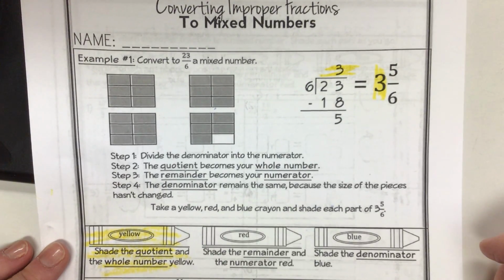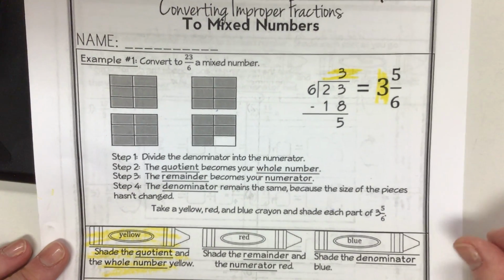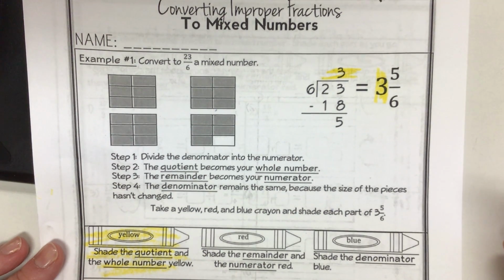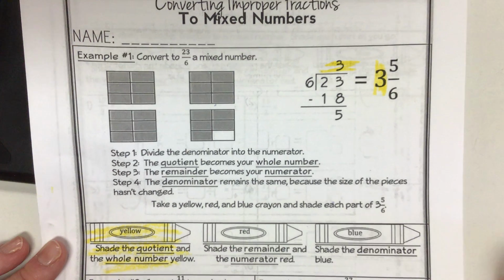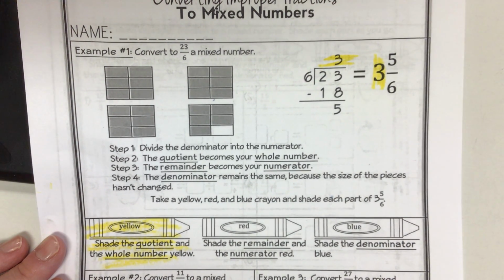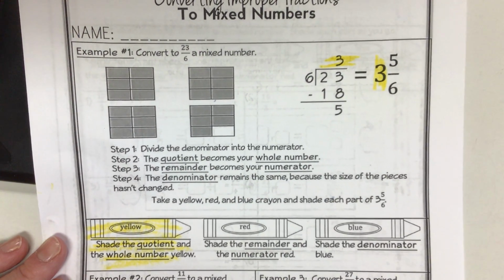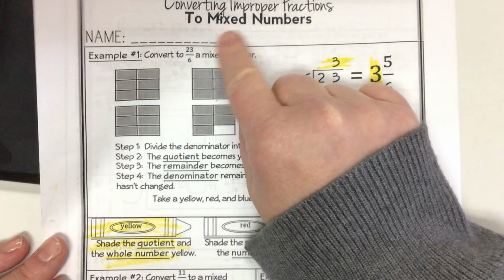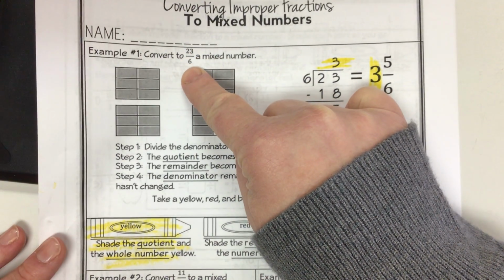Improper fractions to mixed numbers